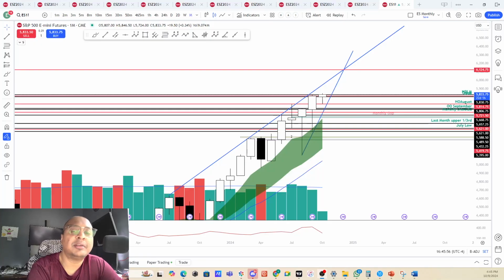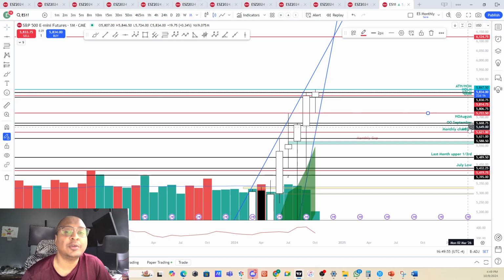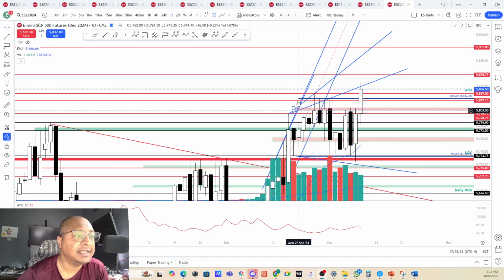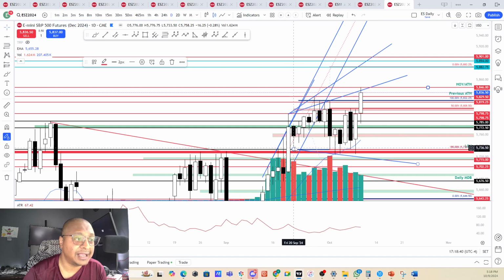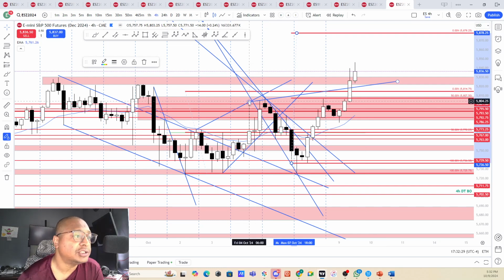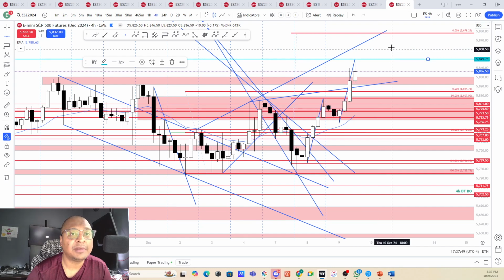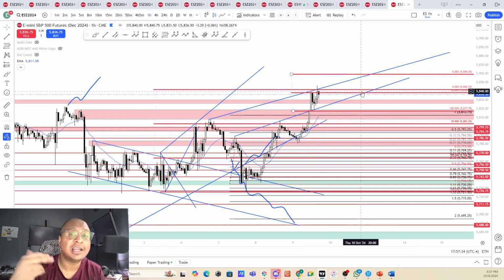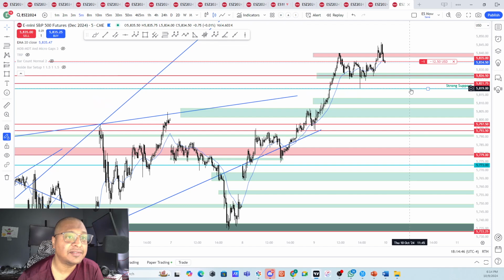Will The Weekly Wedge Create Pull Back Or Bulls Will Get the Higher Targets? October 10th Trade Plan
Will The Weekly Wedge Create Pull Back Or Bulls Will Reach the Higher Targets? October 10th Trade Plan